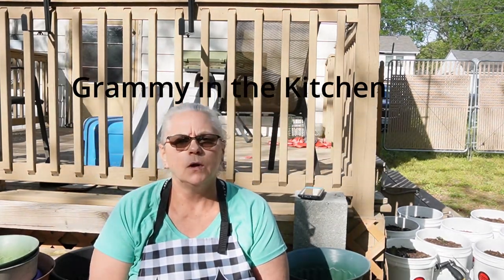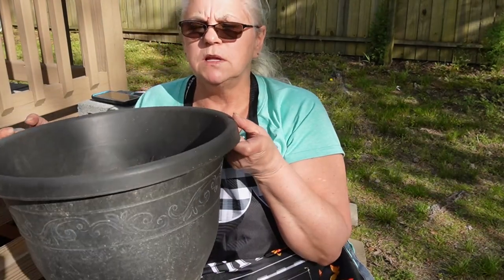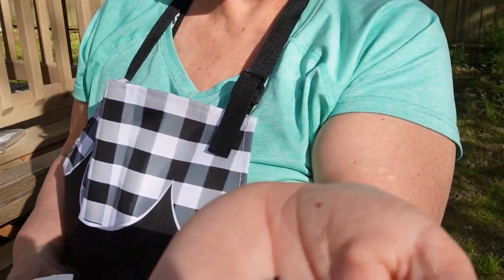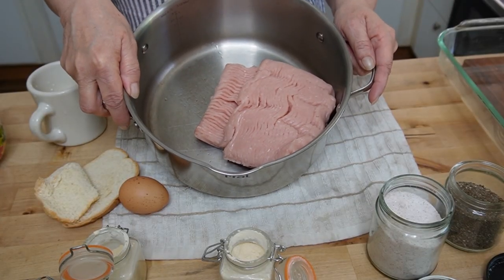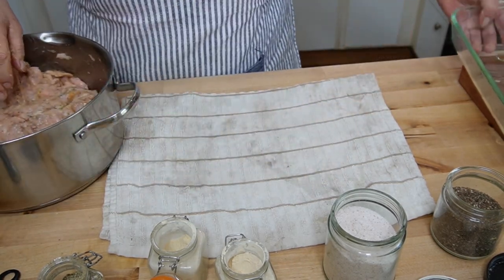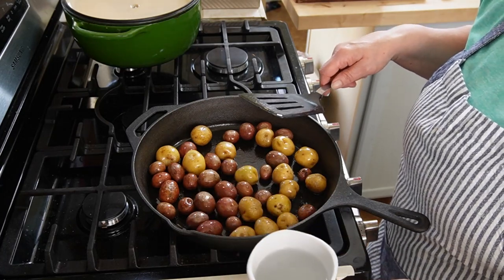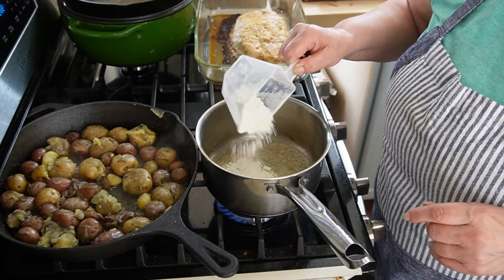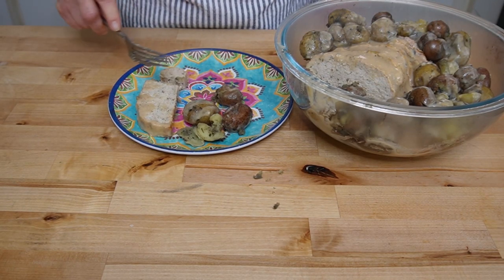Planting Jalapeno & Basil/ and Cooking Dinner Together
Planting jalapeno and basil in containers and making meatloaf with smashed potatoes.
Please use the link below if you are interested in buying from Azure Standard